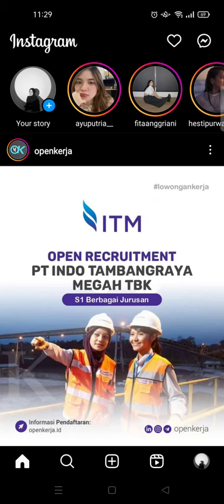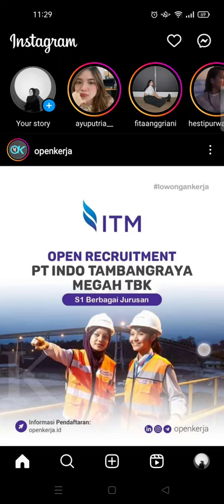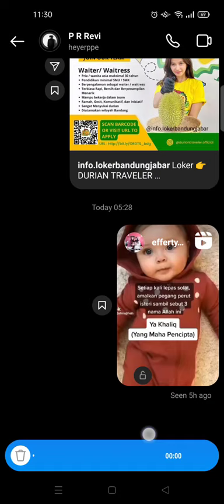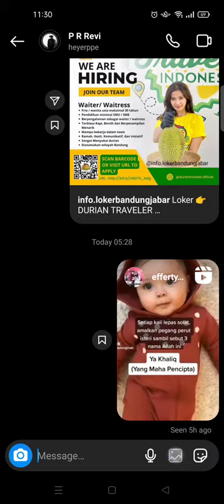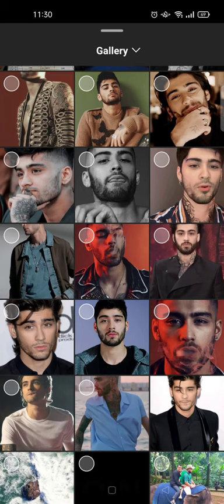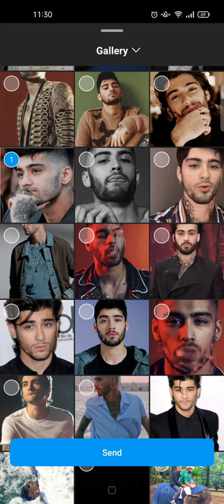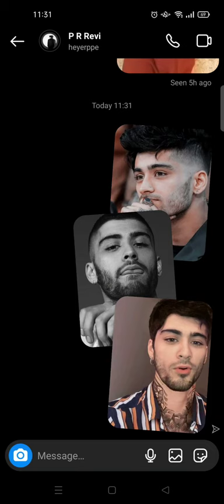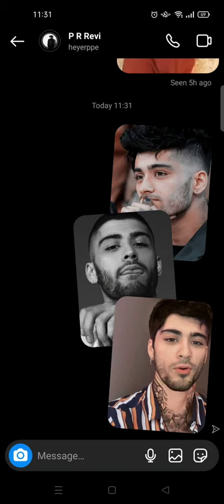How to Send Multiple Photos on Instagram DM? NEW UPDATE JUNE 2023 | Sending Photos on Instagram's DM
Here's how you can send multiple photos at once on Instagram's DM